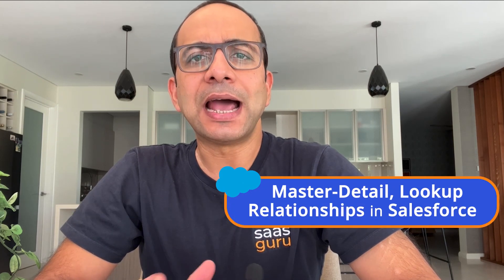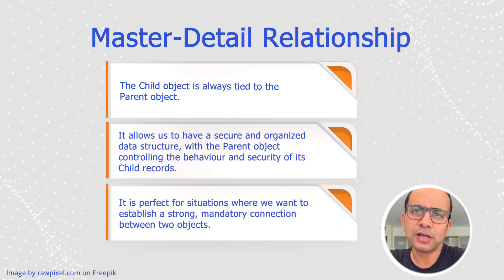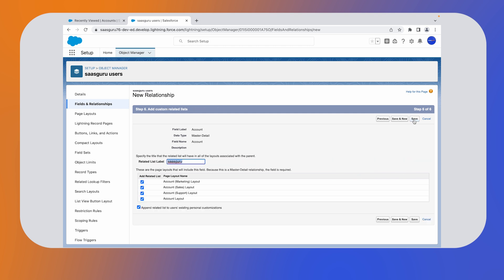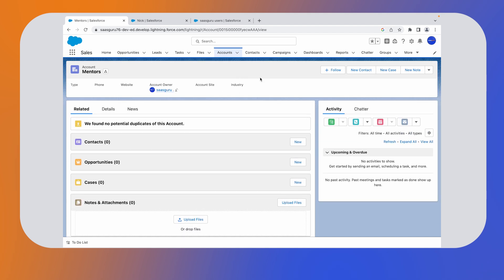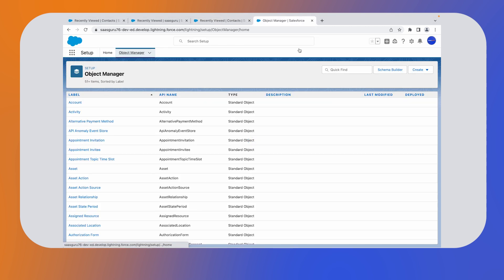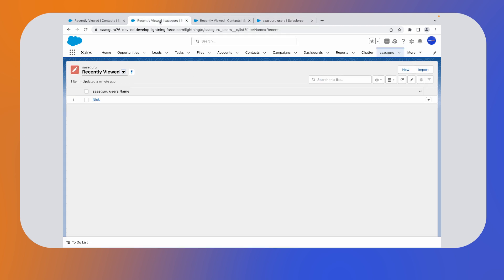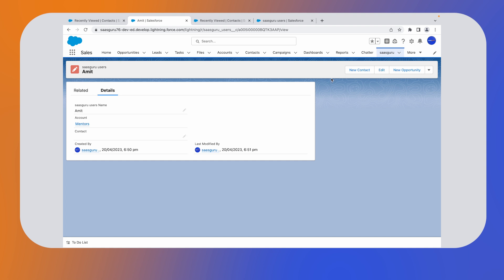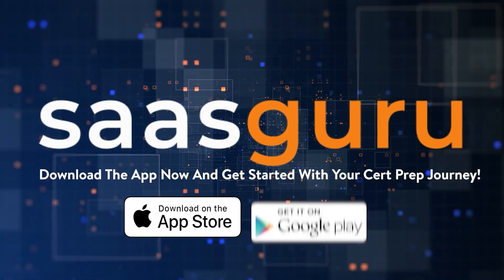What is Master Detail & Lookup relationship in Salesforce? | saasguru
In this insightful video, we delve deep into the world of Salesforce, focusing on two critical types of relationships:
1. Master-Detail Relationship in Salesforce
2. Lookup Relationship in Salesforce

In Salesforce, relationships between objects are crucial to the platform's functionality. Master Detail and Lookup are two types of relationships that define how records can be associated with each other.

1. Master-Detail Relationship in Salesforce:
A master-detail relationship is a parent-child relationship in which the master object controls certain behaviors of the detail object.

This relationship is tightly coupled: the detailed record cannot exist without the master. When a master record is deleted, all related detail records are also deleted. The security and sharing settings of the master record control the detail record. The master-detail relationship allows roll-up summary fields on the master record, where you can perform operations on detail record fields like sum, min, max, avg, etc.

2. Lookup Relationship in Salesforce:
A lookup relationship is a loose connection between objects.

In this relationship, the associated records can exist independently of each other. Deleting a parent record in a lookup relationship doesn't result in deleting the child records. Each object in the relationship has its security and sharing settings. No roll-up summary fields are allowed in the parent record.

Key Highlights:
📌 Master Detail Relationships: Uncover the dynamics of parent-child object relationships in Salesforce and their impact on data organization and security.
📌 Creating Master Detail Relationships: Step-by-step demonstration on setting up these relationships within the SAS Cruise developer org.
📌 Lookup Relationships: Learn about the flexibility of lookup relationships, allowing independent existence of child objects from their parents.
📌 Setting Up Lookup Relationships: A practical guide to creating lookup relationships, showcasing their less rigid nature.
📌 Comparative Analysis: Evaluate the differences between Master Detail and Lookup Relationships to choose the best fit for your Salesforce needs.

Ideal for Salesforce professionals and enthusiasts, this video is a gateway to enhancing your data management skills in Salesforce.

📎 Timestamp -
0:00 Introduction
0:46 Master Detail Relationship in Salesforce
3:43 Lookup Relationship in Salesforce

About saasguru -

Why saasguru? -
1. Set Your Benchmark and Know If You Are Ready
2. High-Quality Micro-learning Modules
3. Guided Revisions
4. Practice Exams
5. Work with Seasoned Mentors